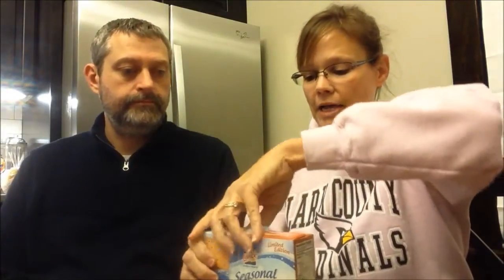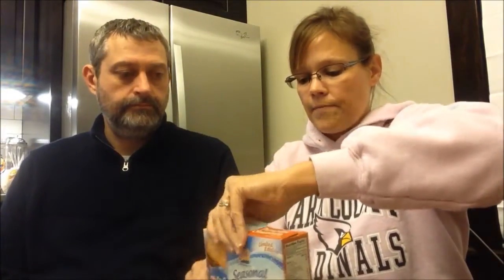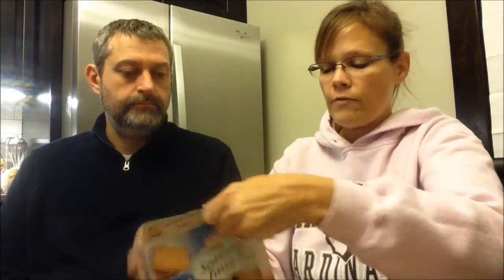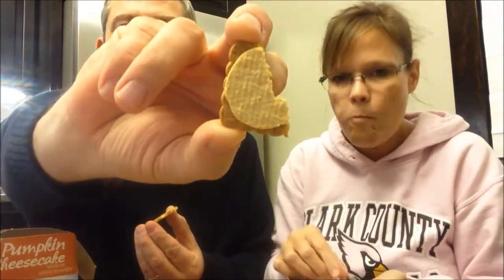Lance Nekot Pumpkin Cheesecake Cookie Sandwich Review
This is a taste test/review of the Lance Nekot Pumpkin Cheesecake Cookie Sandwich. These limited edition pumpkin spice cookies have cream cheese frosting in the middle. There are 6 packages per box and 6 cookies in each pack. 1 package = 250 calories